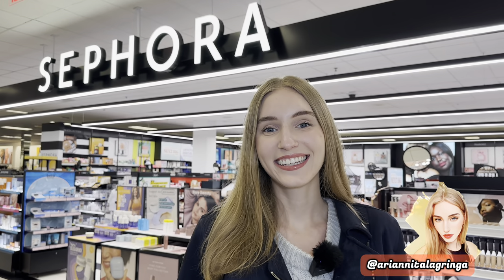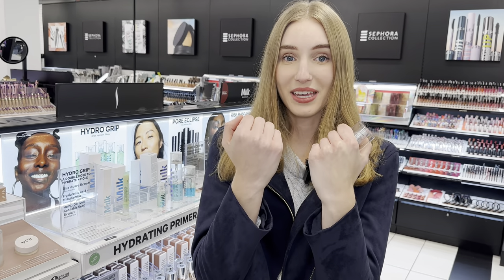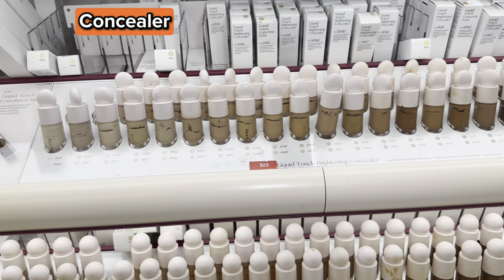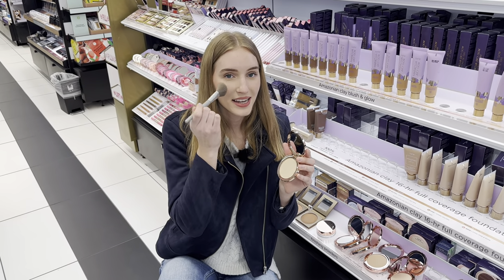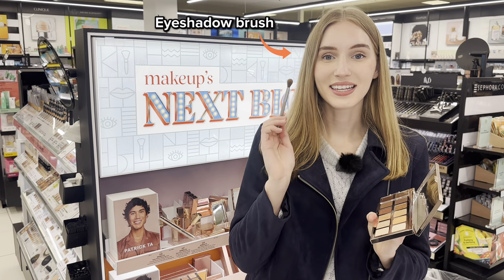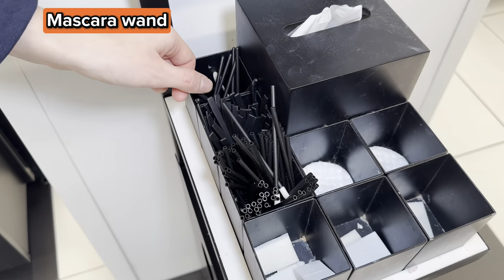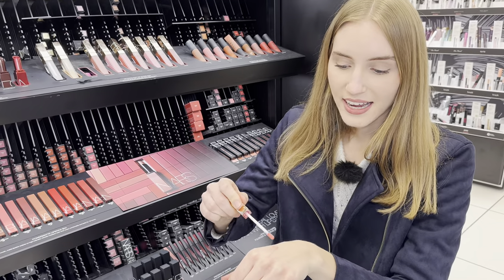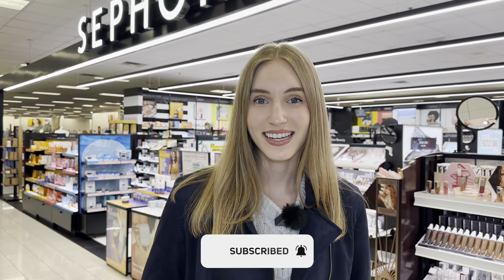Makeup Vocabulary at Sephora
TimeStamps
(00:00) - Intro
(00:26) - Sephora
(00:39) - Makeup
(00:50) - Primer
(01:40) - Foundation
(03:08) - Concealer
(04:15) - Powder
(04:50) - Blush
(05:23) - Highlighter
(05:49) - Bronzer
(06:10) - Eyeshadow
(06:56) - Eyeliner
(07:30) - Mascara
(08:10) - Lipstick
(08:50) - Lipgloss
(09:36) - False lashes
(09:53) - Wear makeup
(10:02) - Makeup remover

Second channel:  @soyariannita

My name is Ariannita la Gringa and I film videos teaching American English.